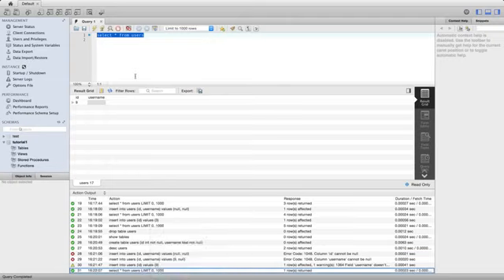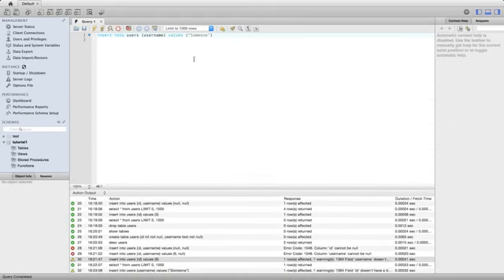MySQL for Beginners Part 6 Null Values and Not Null values in java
A tutorial is all about My SQL in JAVA